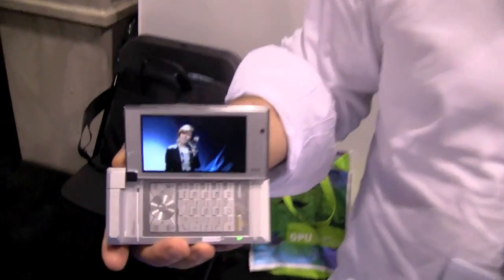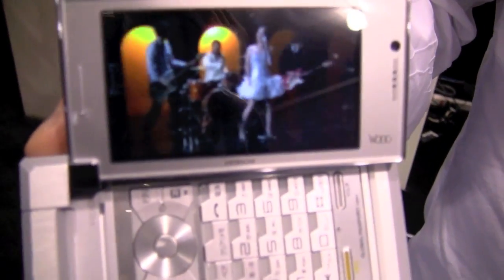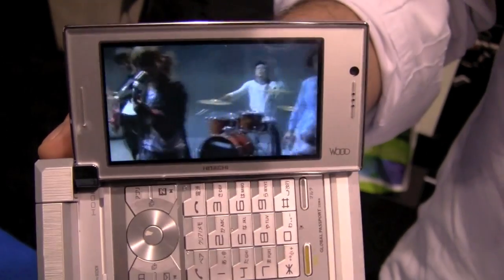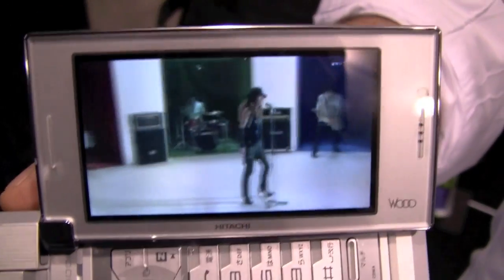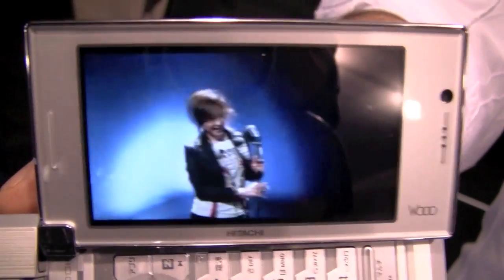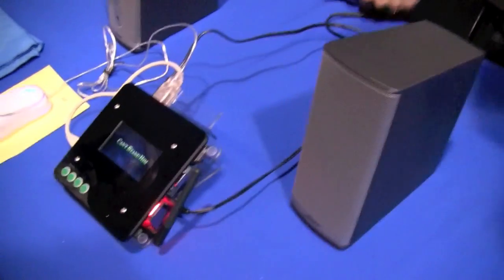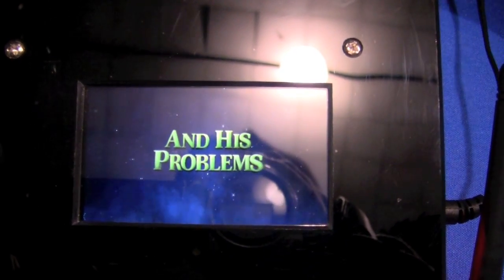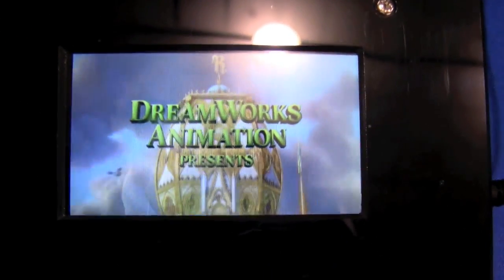No glasses 3D for Smart Phones & Eventually Tablets - GTC 2010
MasterImage uses a technology called "cell matrix parallax barrier," which is basically a screen above a smart phone's display, to create 3D images.  Instead of a user wearing glasses that flicker on and off, the barrier does the flickering.

Despite the extra layer, image on the screen were still very bright and crisp.  The power consumption on the screen is 2.5W. We get to see this in an existing handset that is already on the market, the Hitachi Wooo H001.  adding its technology to a smart phone costs about $10 to $15 per unit, which is not insignificant. So hopefully we'll see these in smartphones near by early 2011.